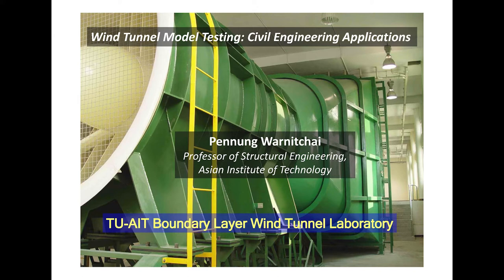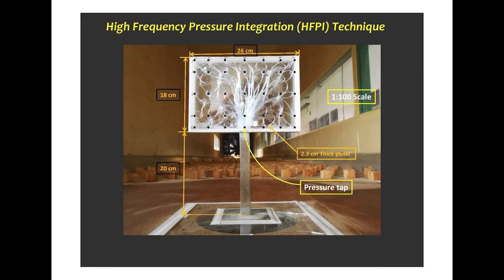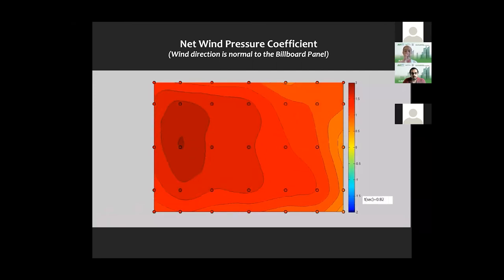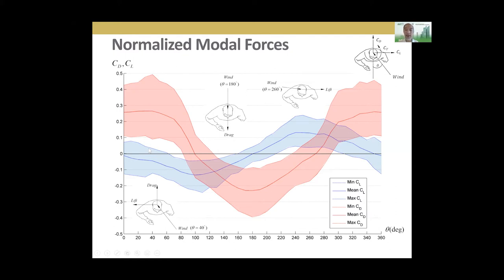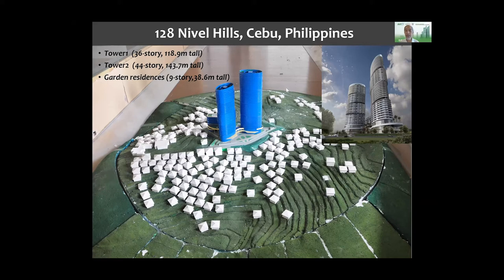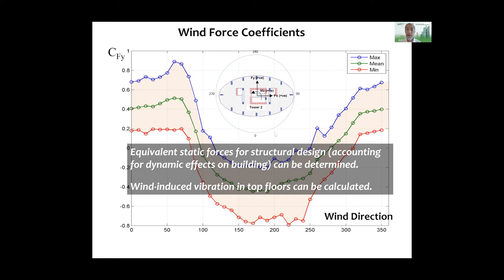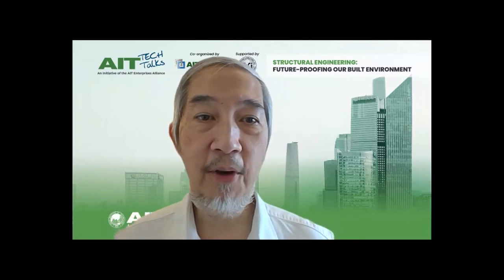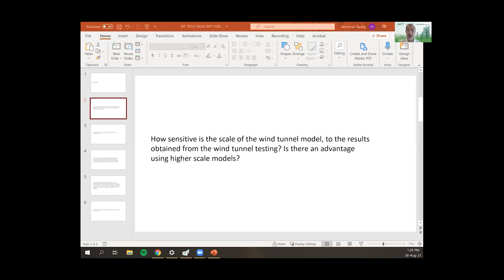Forum Discussion on Wind Tunnel Testing by Prof. Pennung Warnitchai, AIT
AIT Tech Talks Series#3 – Structural Engineering: Future-Proofing Our Built Environment